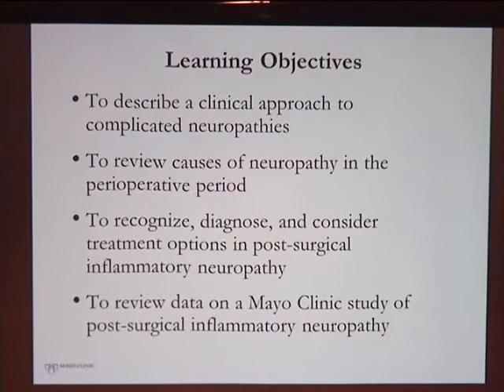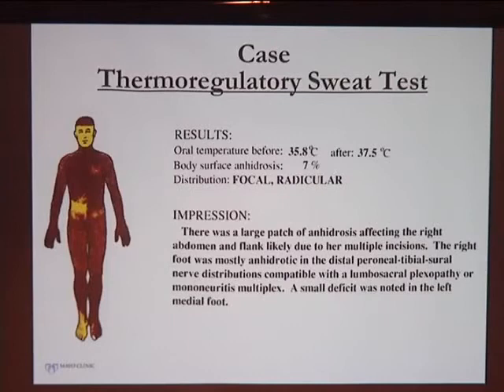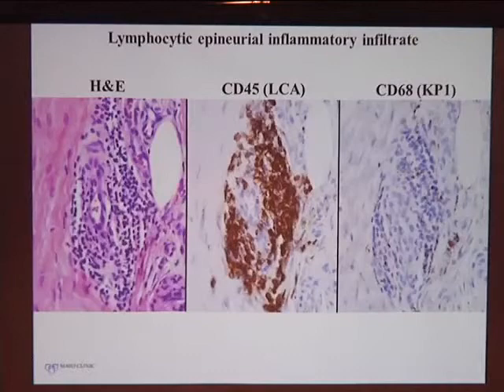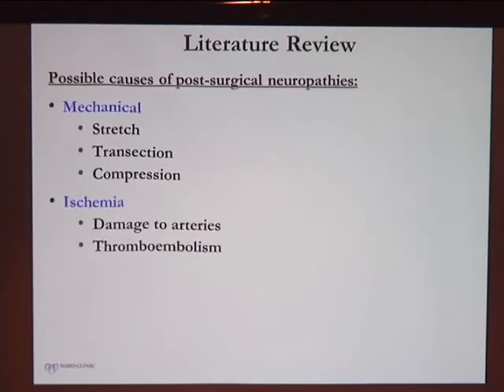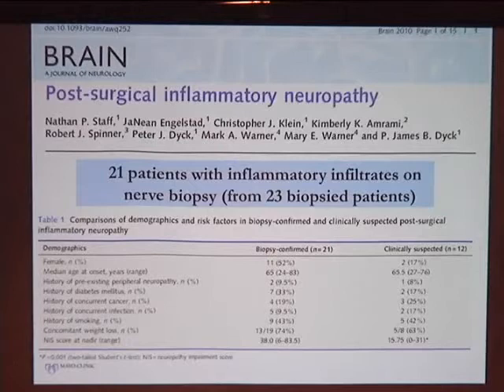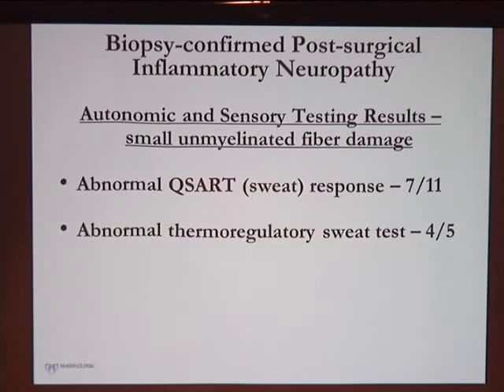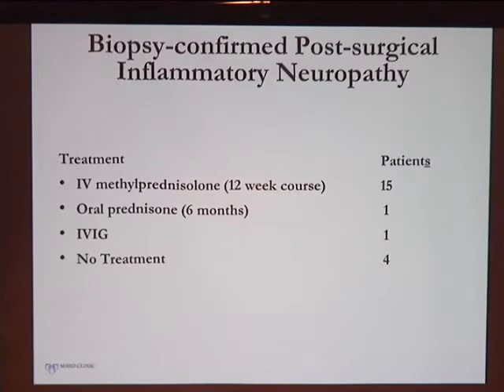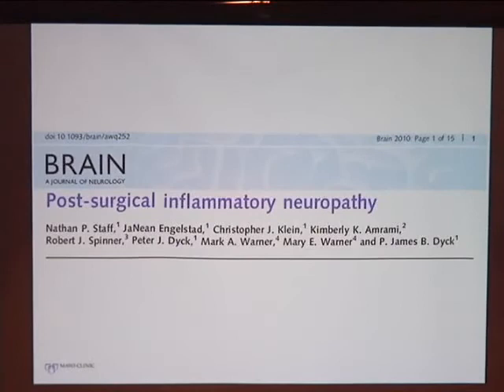Post-Surgical Inflammatory Neuropathy with Nathan Staff, MD, Ph.D - RSDSA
Nathan Staff of the Mayo Clinic in Rochester, MN discusses Post-Surgical Inflammatory Neuropathy.

To learn more about complex regional pain syndrome (CRPS) and reflex sympathetic dystrophy (RSD), visit Reflex Sympathetic Dystrophy Syndrome Association (RSDSA)’s website at rsds.org.